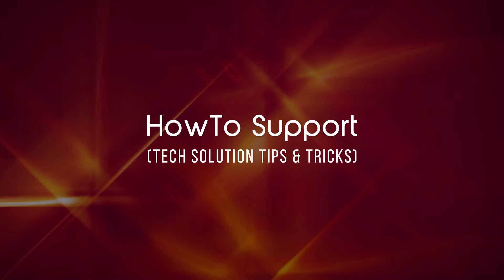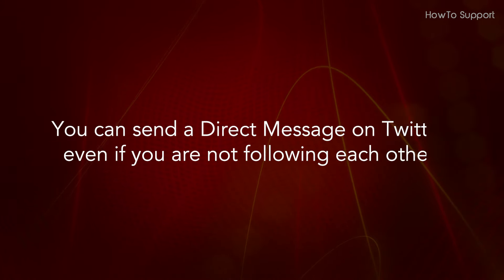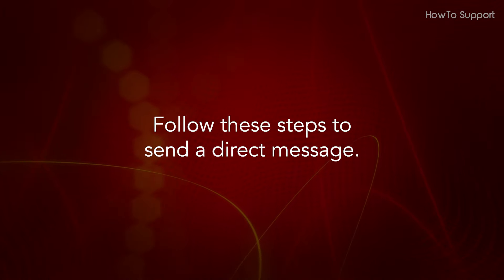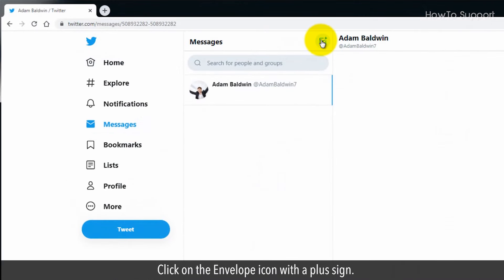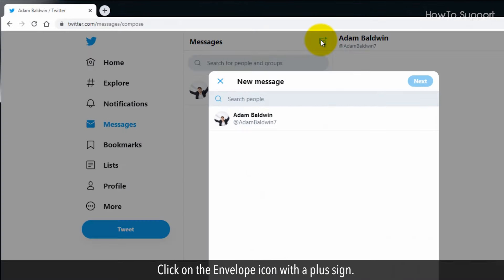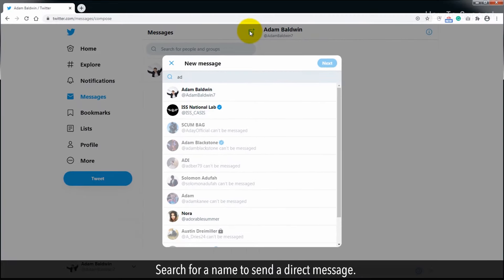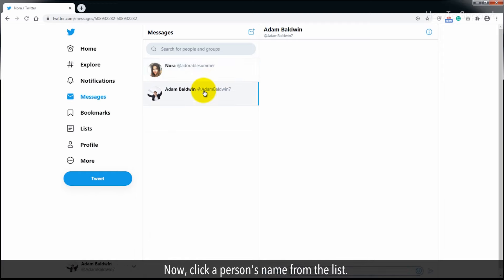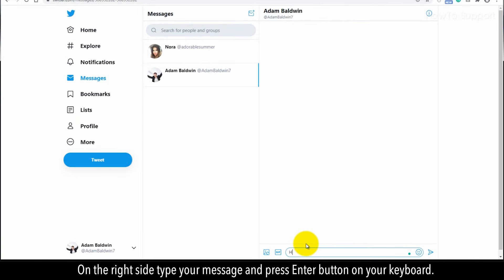How to DM Someone on Twitter :Tutorial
You can send a Direct Message on Twitter, even if you are not following each other. Follow these steps to send a direct message.

1. After log in to your account, click on Messages on the left side.
2. Click on the Envelope icon with a plus sign.
3. Search for a name to send a direct message.
4. Click on the Next button and this will add a twitter user in the list.
5. Now, click a person's name from the list.
6. On the right side type your message and press Enter button on your keyboard.

In this way, you can send a Direct Message to someone on Twitter.